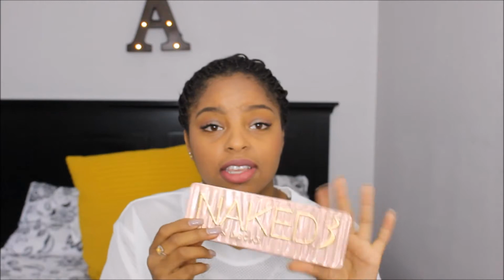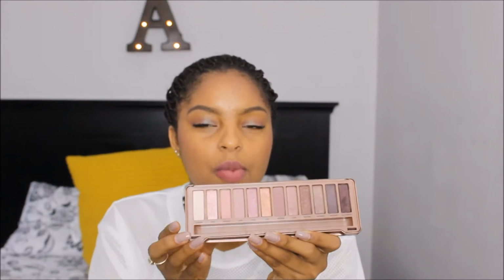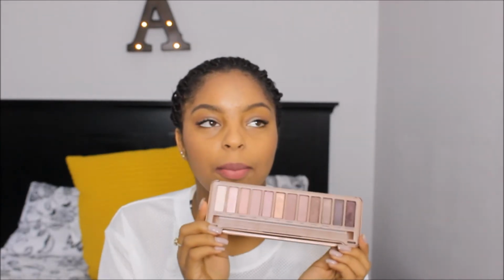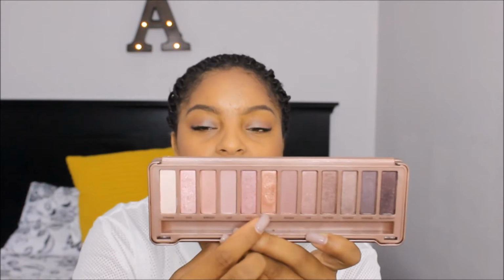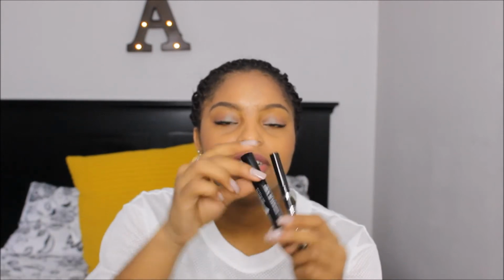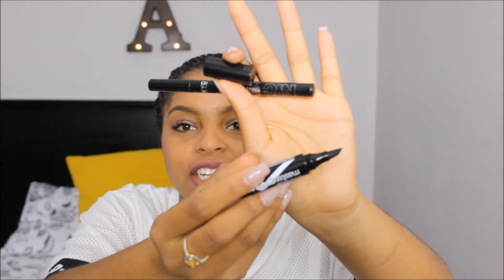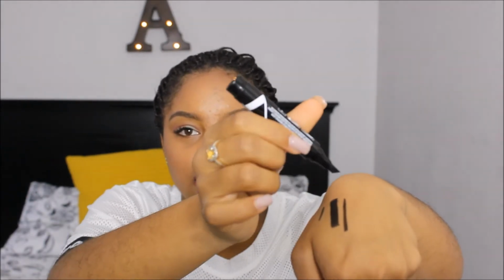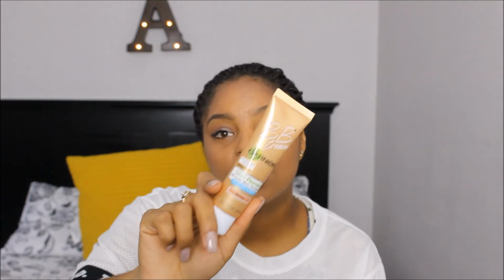Beauty products I regret buying | simplyazhia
Products used:

stay updated with me on these social medias